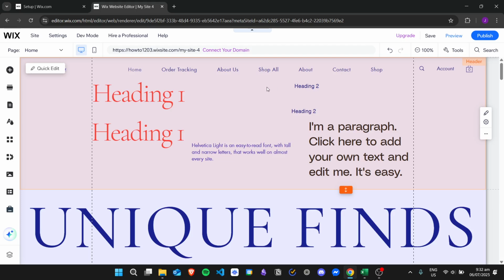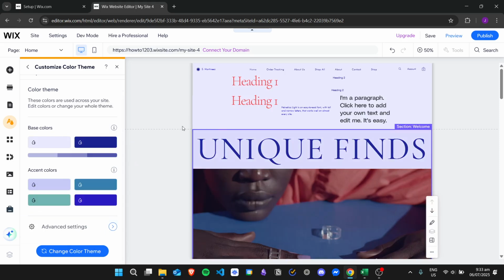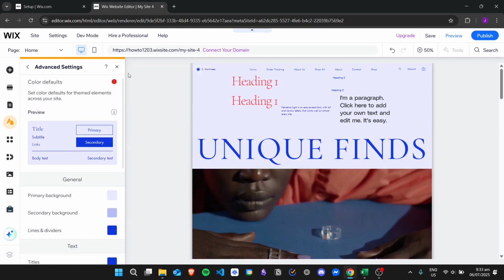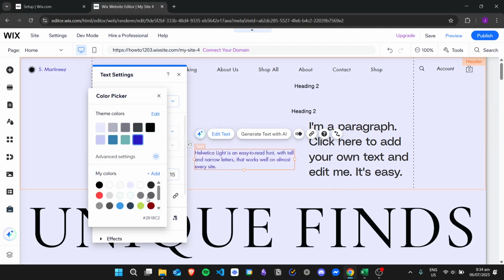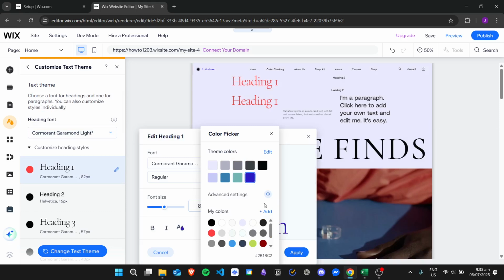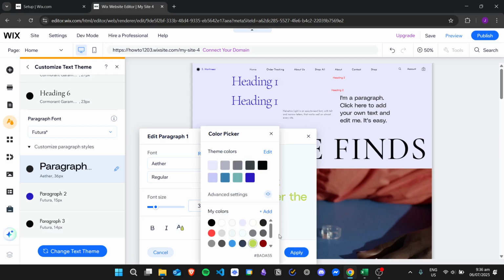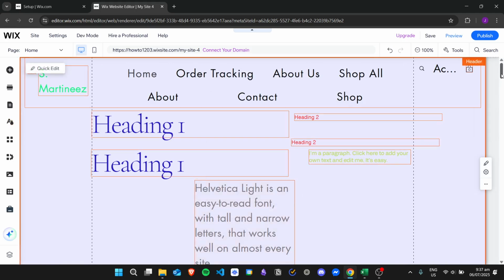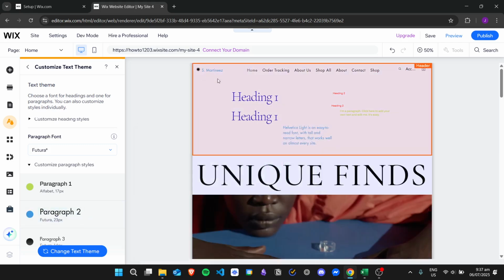How to Change Site Colors and Fonts in Wix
If you are looking for a video about How to Change Site Colors and Fonts in Wix, here it is!